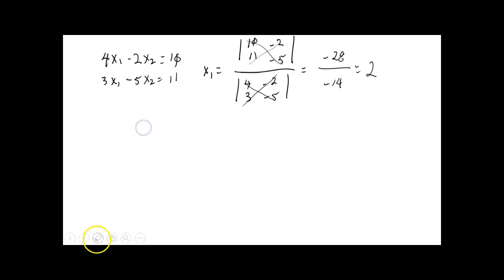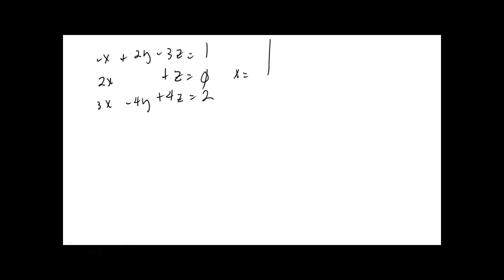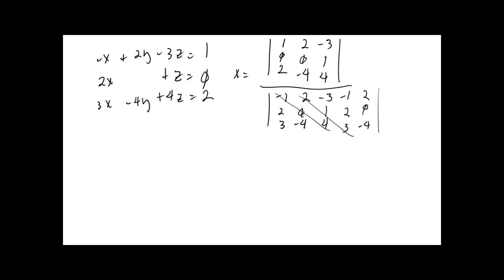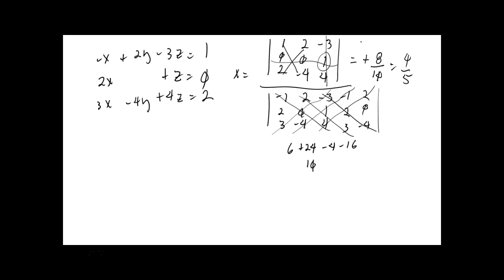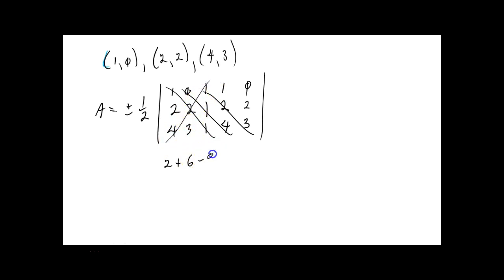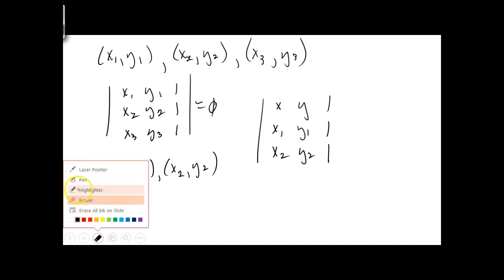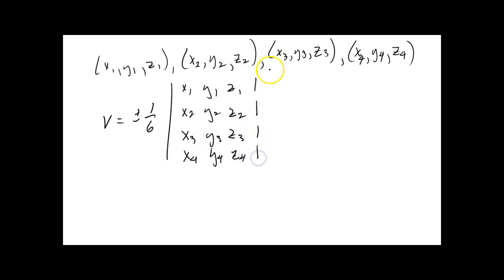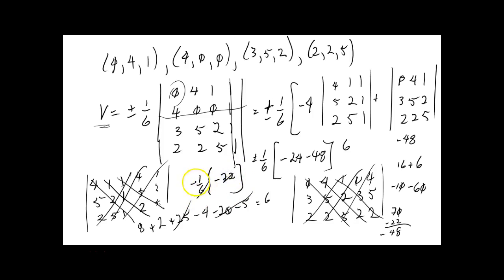MTH237 Section 3.4